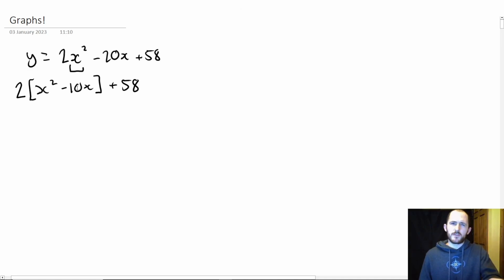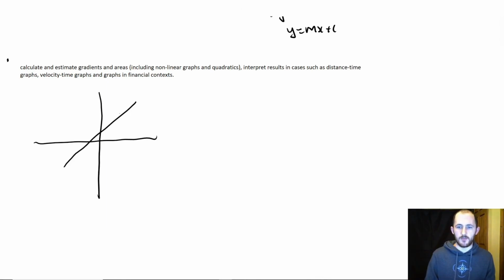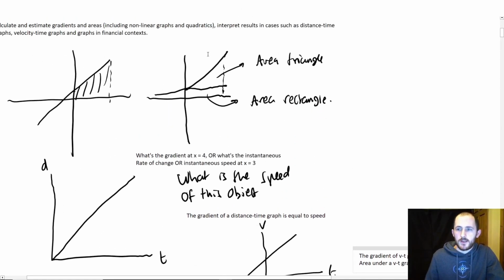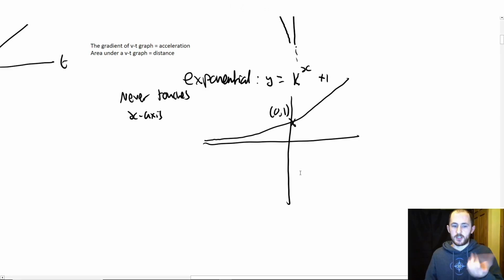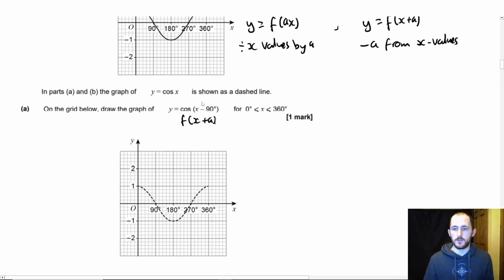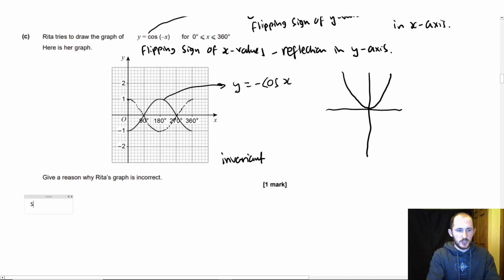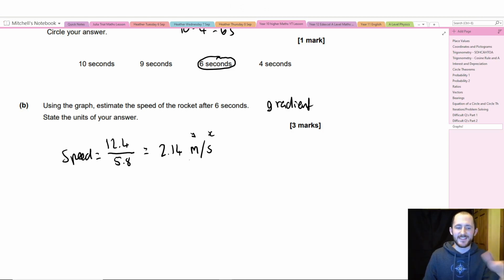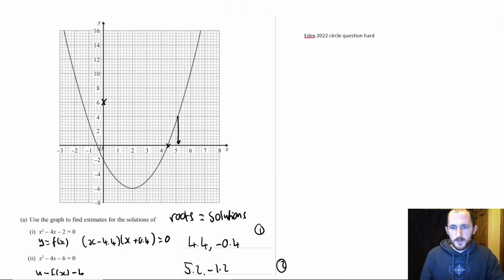GCSE MATHS: Graphs Exam Practice Part 1 LIVE LESSON 17 EDITED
An edited version of the graphs live lesson.

YOUTUBE GEAR
📝 Graphics Tablet